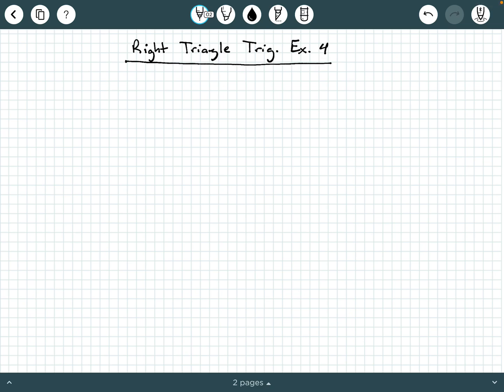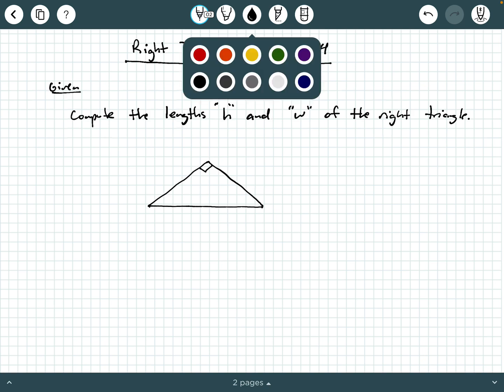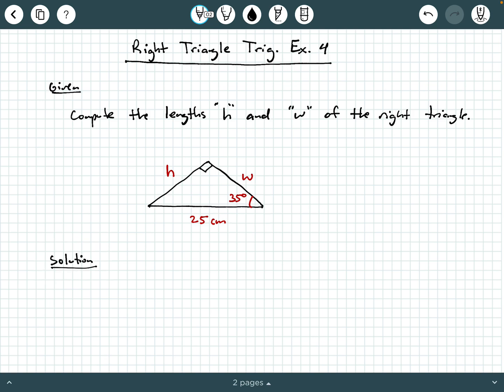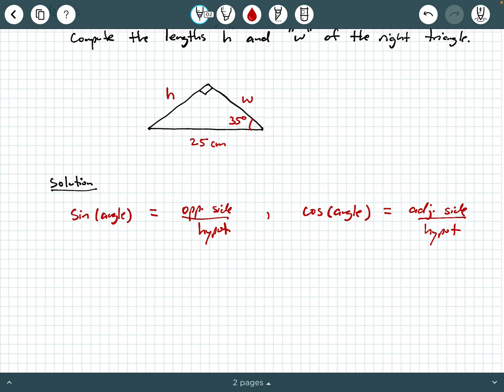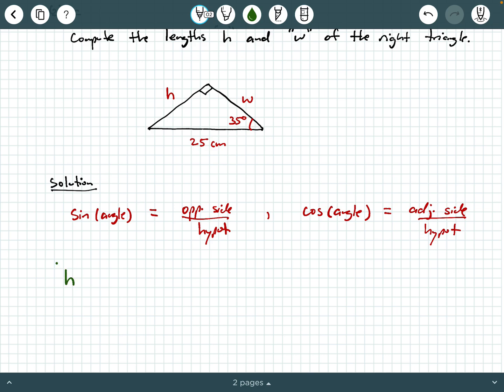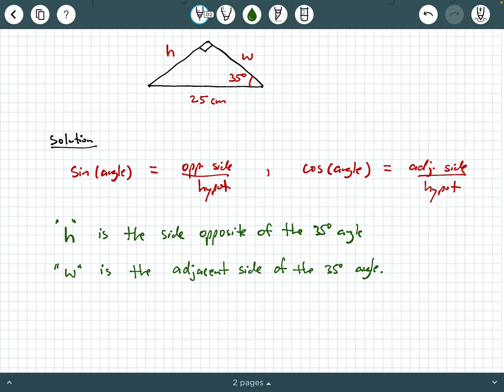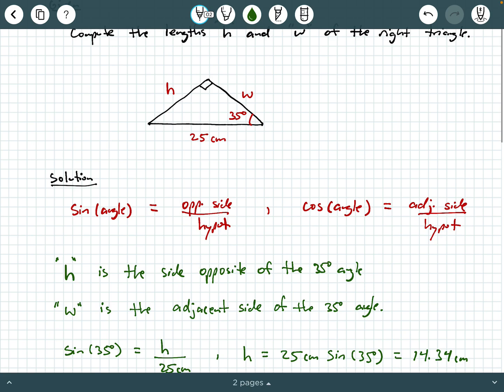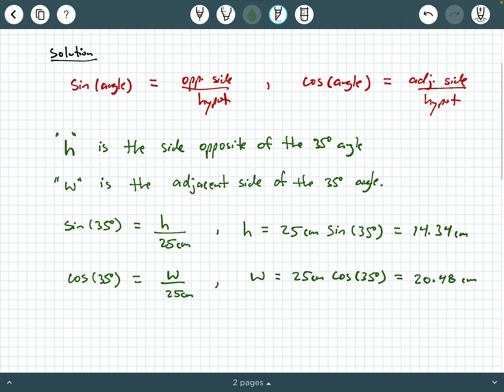Applied Math - Video 9: Right Triangle Trig Example 4 (Unknown Side Lengths)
In this video we explore another example of right triangle trigonometry operations where we solve for unknown side lengths of the right triangle.